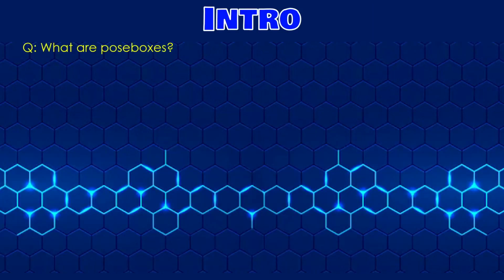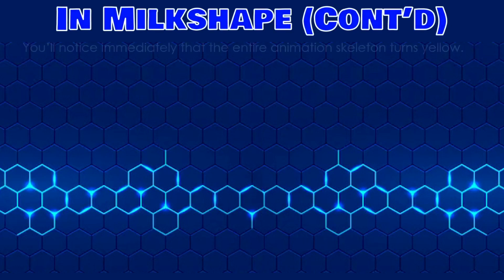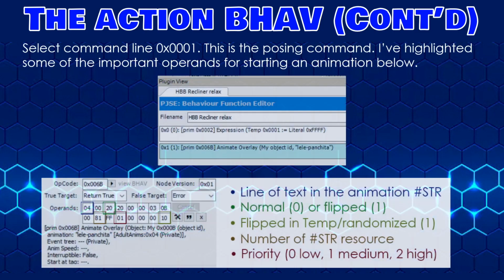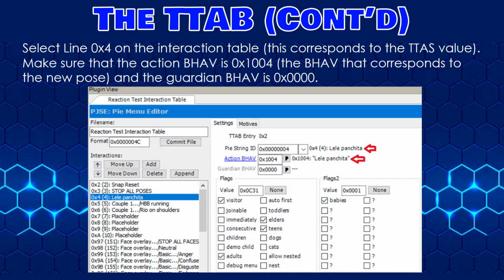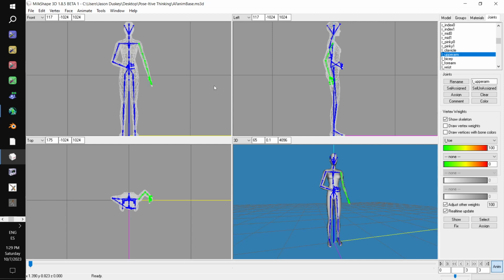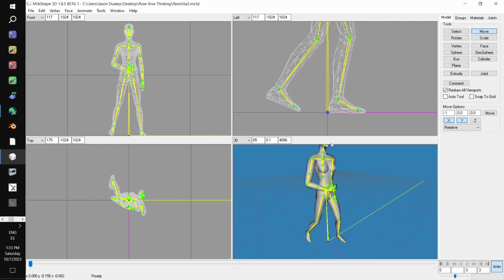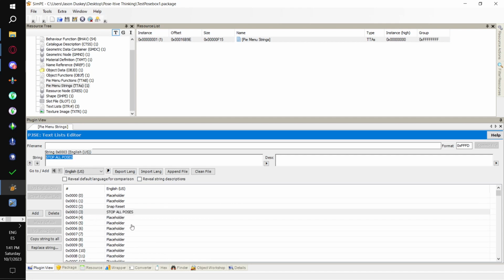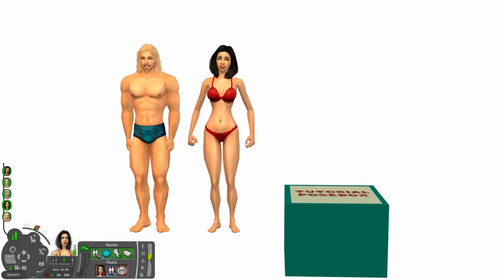10/07/2023 Pose-itive Thinking (Part 1)- Host: Ocelotekatl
The first of a four-part workshop series all about posing. Part 1 is about making basic static poses.

The workshop includes:

• Before you start- Getting Milkshape set up to handle posing
• Articulating the animation skeleton
• Exporting the ANIM
• Creating a posebox
• Configuring the ANIM to play & stop
• Testing & troubleshooting

0:00 Intro
0:56 The lesson
15:00 Articulating a pose in Milkshape
22:54 Configuring the pose in SimPE
28:22 Testing & troubleshooting